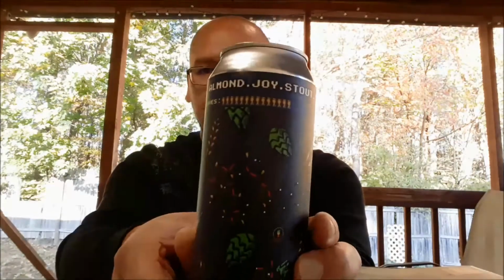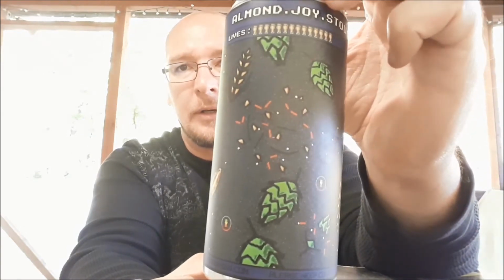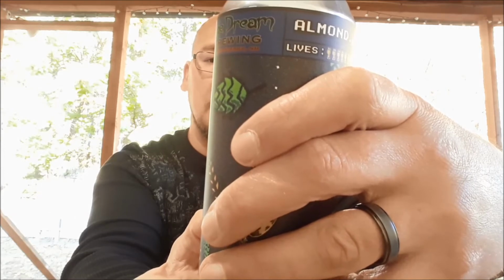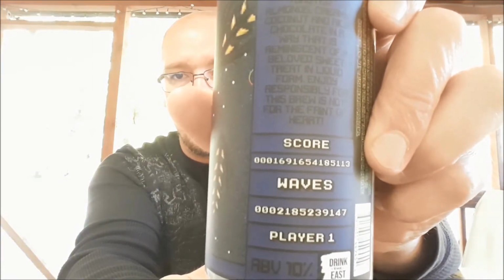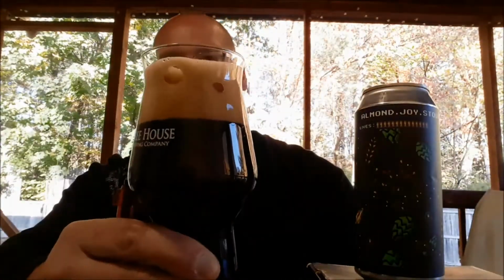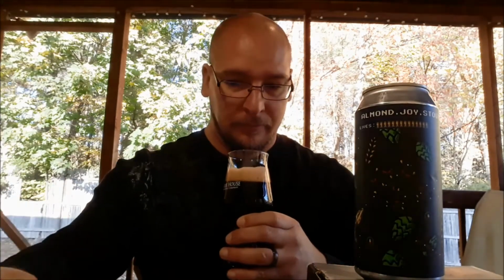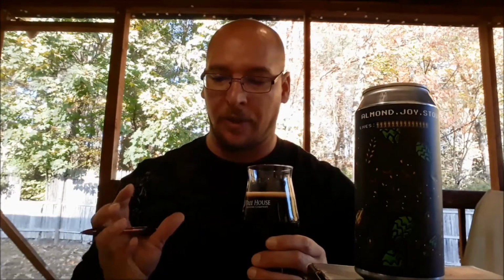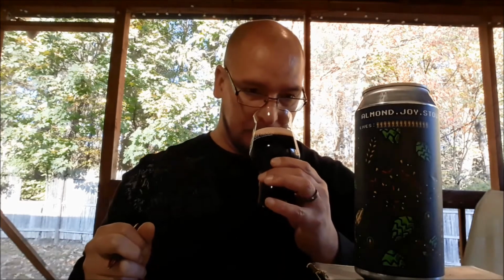"Almond Joy Stout" pastry stout - Pipe Dream Brewing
A pastry stout brewed by Pipe Dream Brewing gets put through the Bumpy 50 point inspection